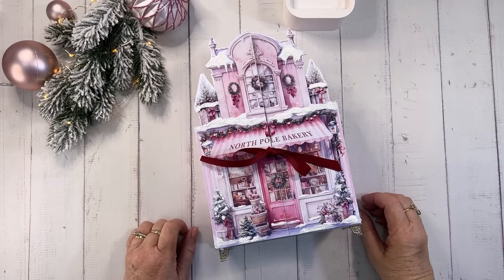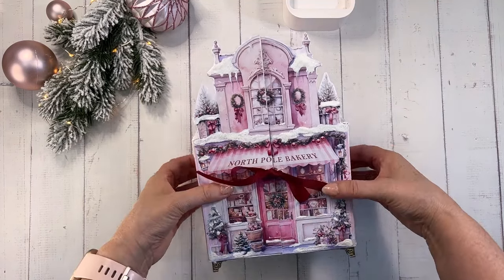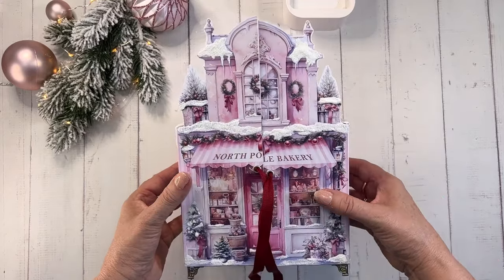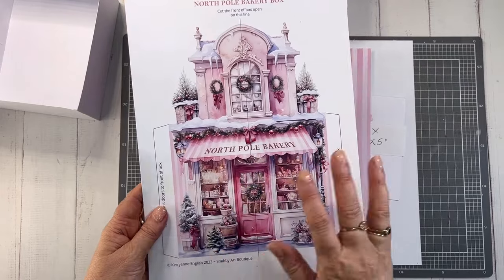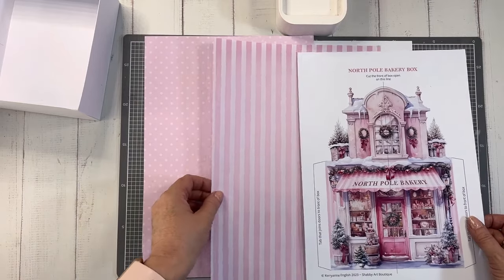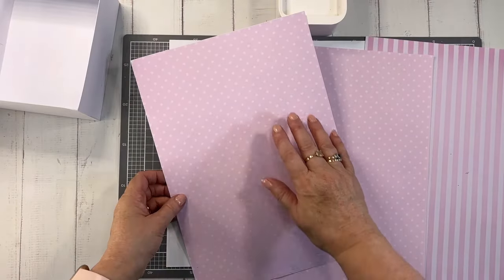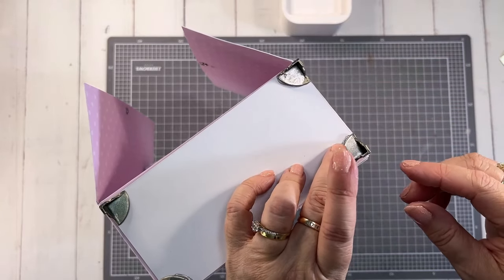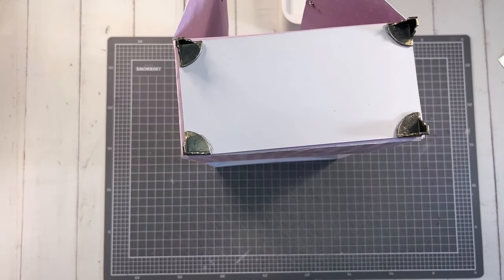Christmas Bakery Gift Box - Free printable and tutorial.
The Christmas Bakery Gift Box is designed to add a touch of sweetness to your holiday season. Crafted with love, this DIY project is a heartfelt way to gift a token gift of tea and cookies for friends, family, and neighbours.
Head to my website to download the free printable for this project

Facebook group - I invite you to come along and be inspired by our fabulous community of shabbilicious friends